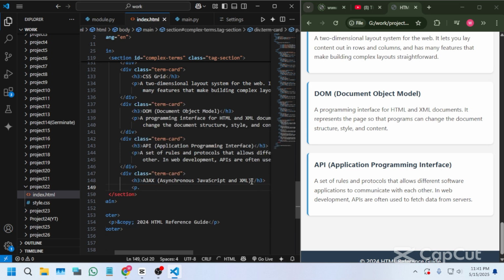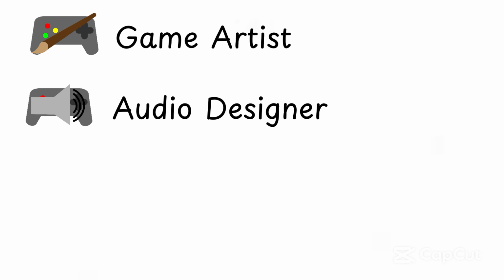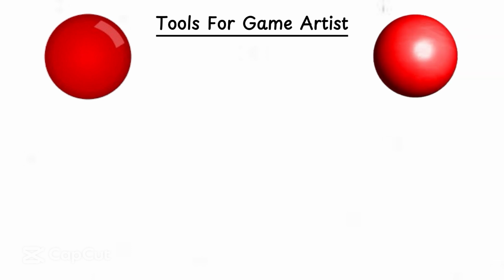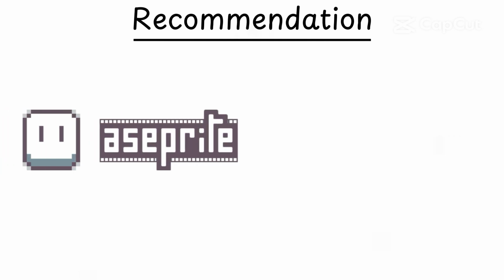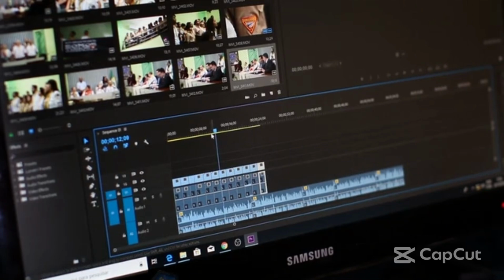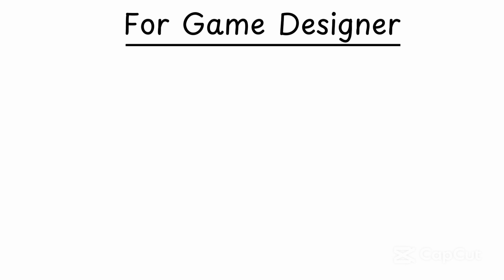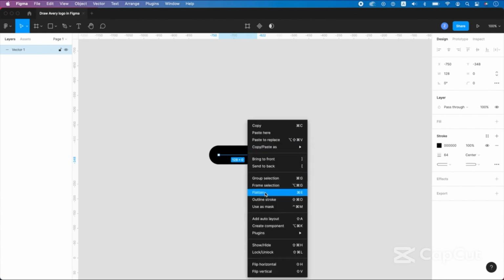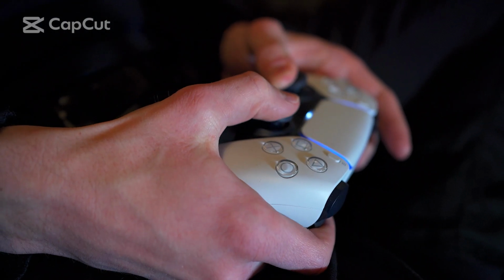Game Development part #4: Game Development Tools.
Ready to level up your game development skills? In this episode, Game Development Part #4: Game Development Tools, we're taking a crucial look at the software that powers the creation of amazing games. From game engines and IDEs to art programs and sound design tools, we'll cover a range of options and discuss their key features. Whether you're a beginner or looking to expand your toolkit, this video is packed with valuable information!

What are your favorite game development tools? Share them in the comments below! 👇

If you are new to programming, I recommend that you start with HTML.